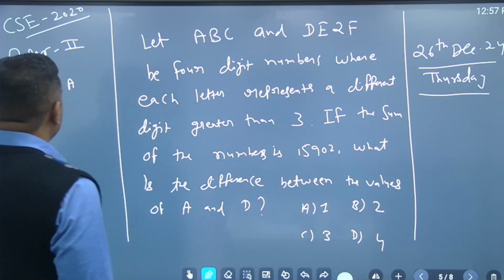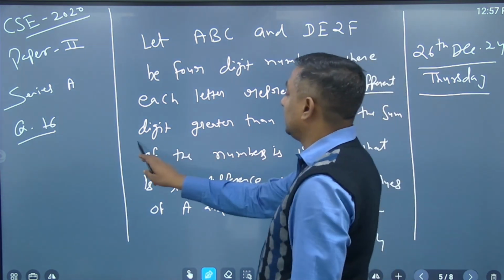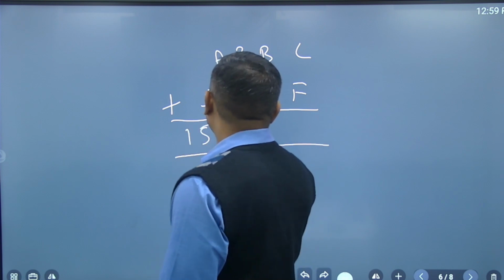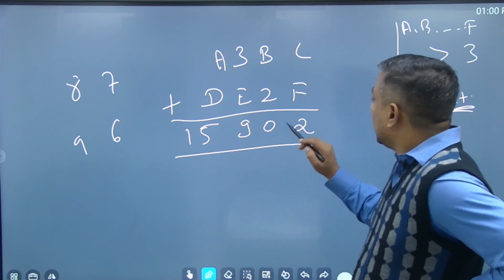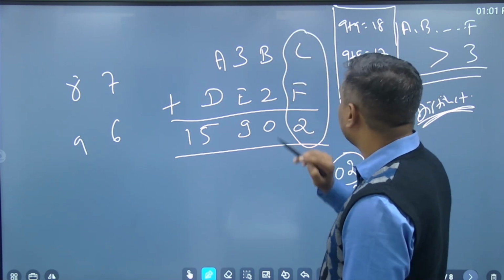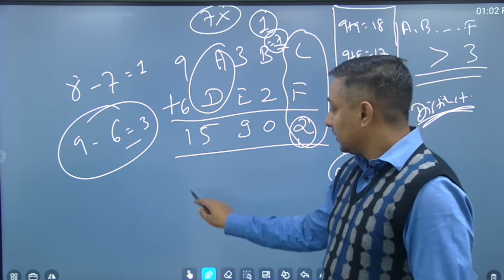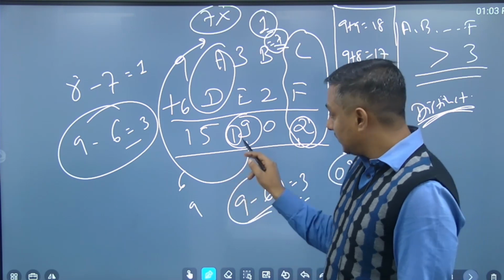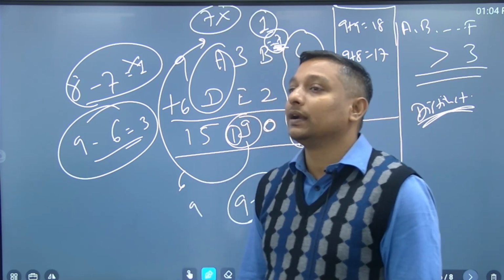CSE 2020 Q 16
The question that needed your brain to make it easy